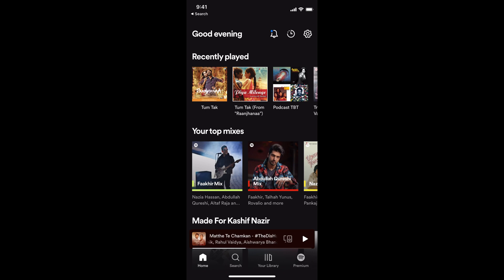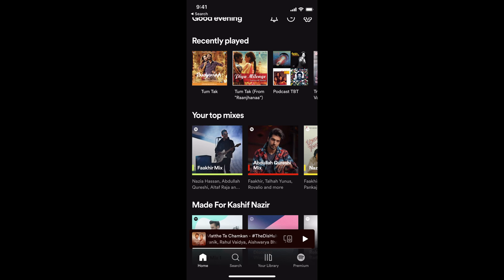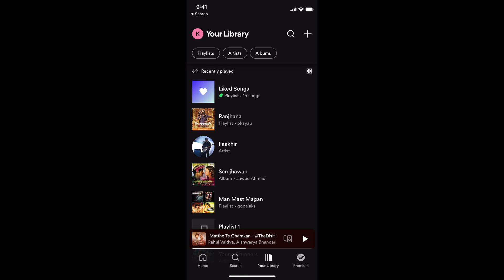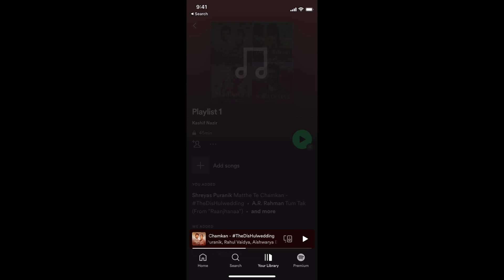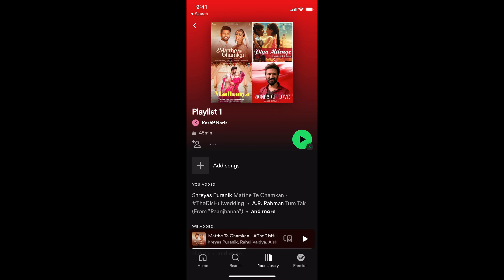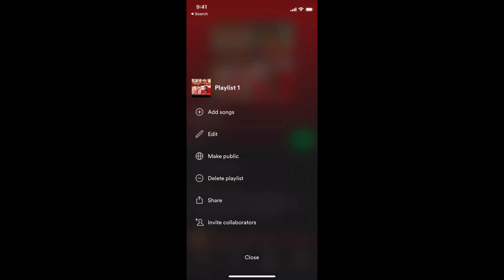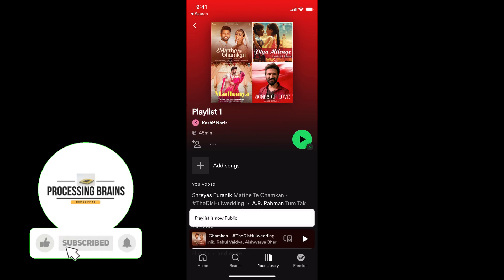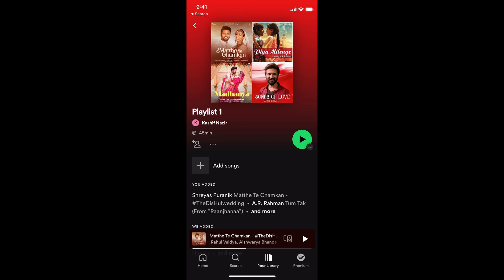How to Make Spotify Playlist Public (Quick & Simple)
Learn How to Make Spotify Playlist Public. It is simple process to make Spotify playlist public, follow this video.

0:00 Intro
0:05 How to Make Spotify Playlist Public